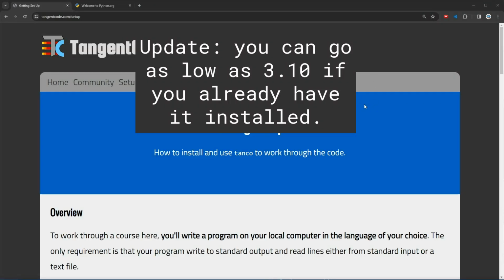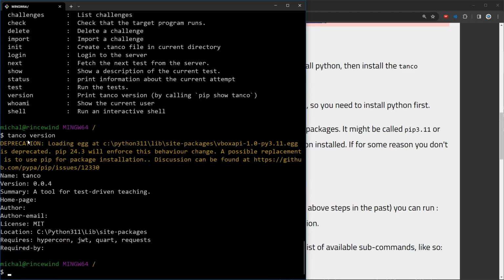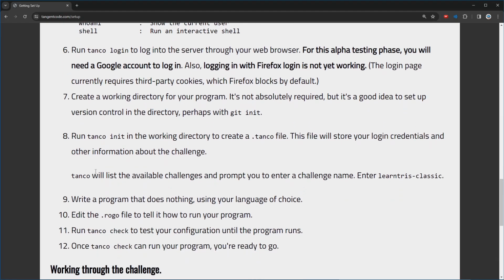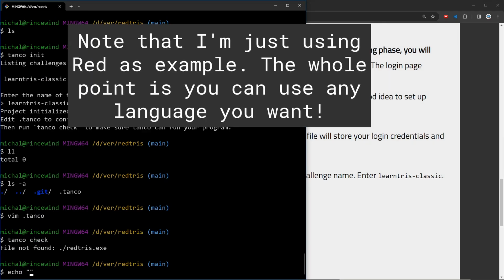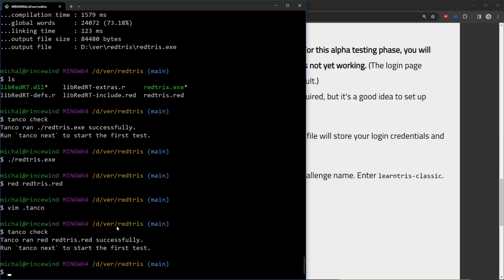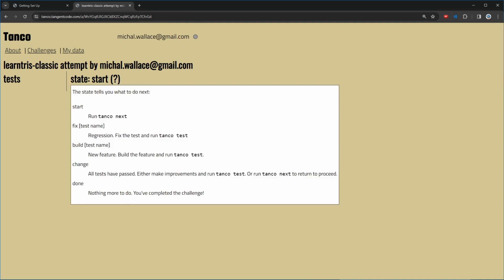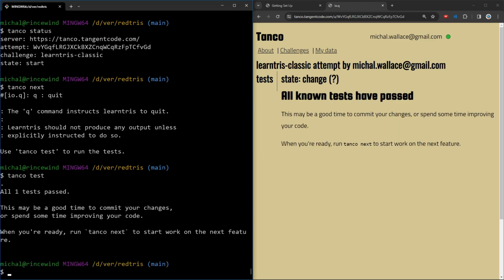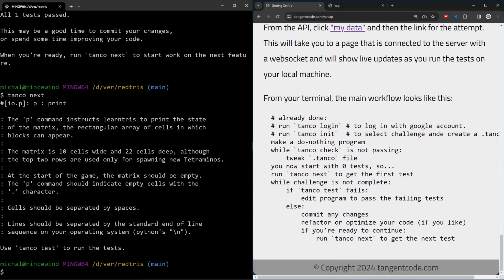getting started with tanco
How to setup and use tanco to take the learntris challenge and other courses from tangentcode.com.